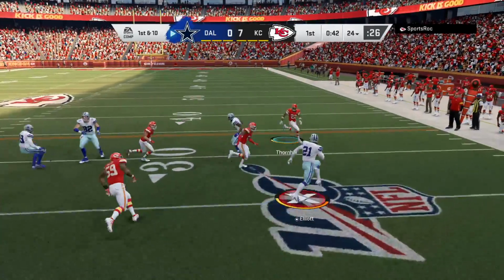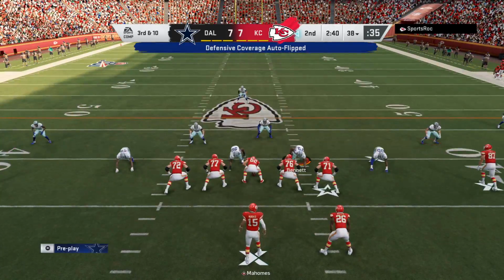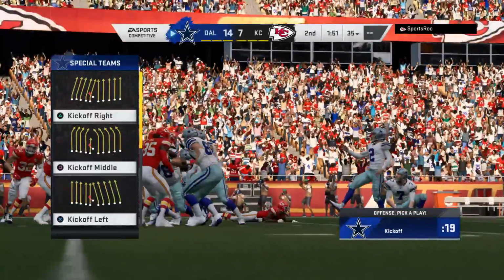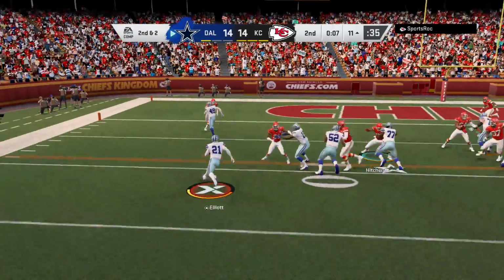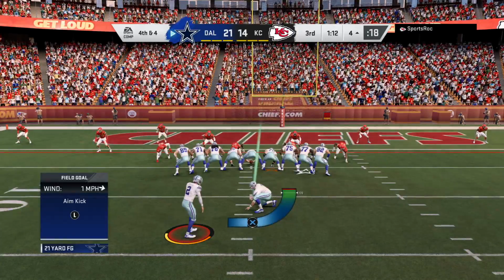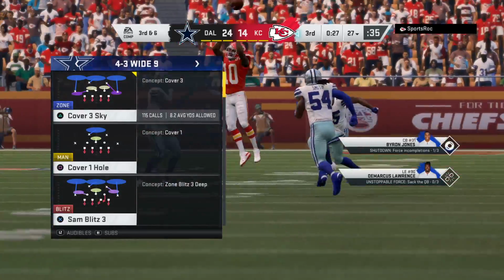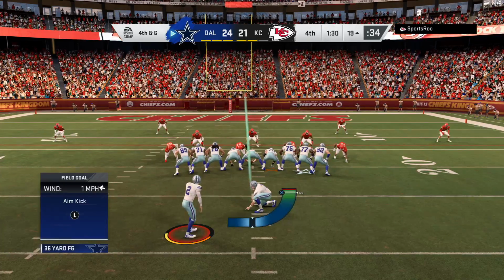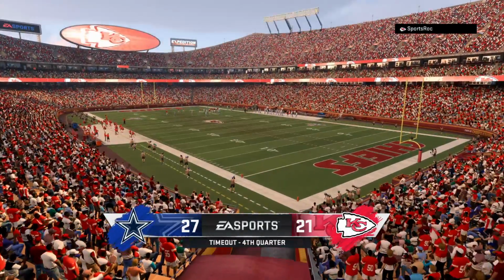Fumbles hurt you. Dallas Cowboys Vs Kansas City Chiefs Madden NFL 20